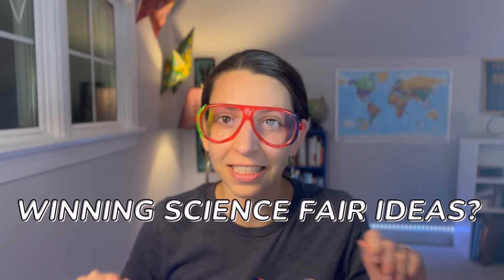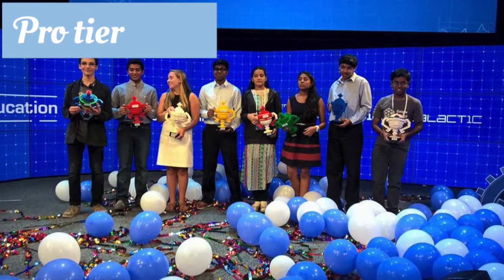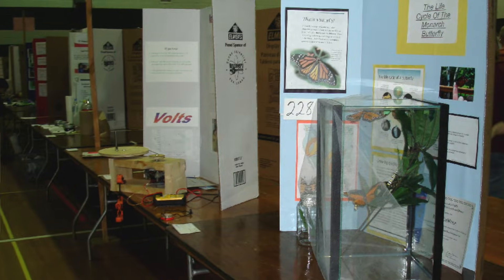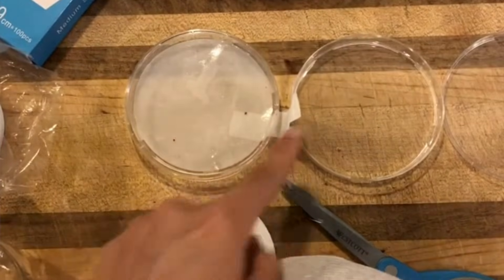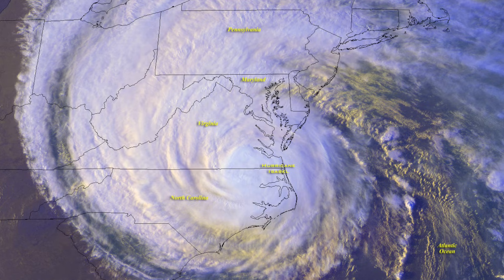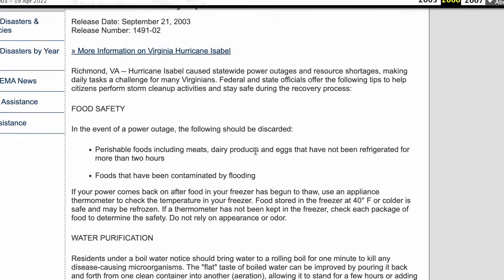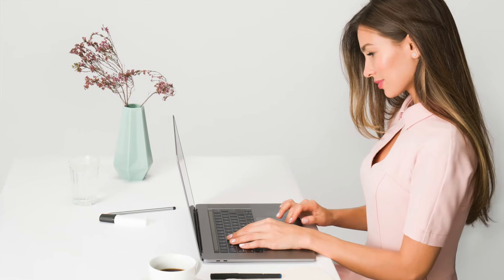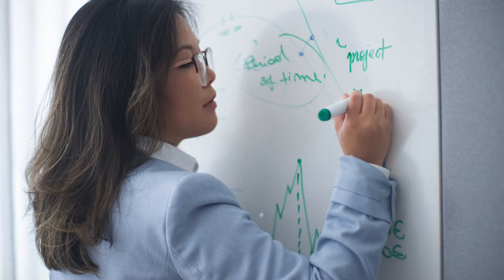Get the best science fair project ideas!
Are you looking for the best new science fair ideas for high school? I’ve got you covered. In this video, I’m going to break ideas down different tiers of science fair projects and give some amazing ideas for competitive science fairs, from your local school science fair to national level science project innovative ideas!

This video targeted for high school, but if you’re older, or watching with a parent... more props to you! I'll share a lot of examples of science fair ideas for high school biology and chemistry, but you might even get science fair ideas for 8th graders, or 7th graders! This video will also include general tips and strategies for science fair experiments for middle school and high school science fairs...all the way up to the ISEF or Inspire Awards! Still applicable in 2025, and beyond!

What level of “science fair”  or "science exhibition project" are you working on?

00:00 Introduction
03:20 Low-tier Science Fair Ideas
05:01 Mid-tier Science Fair Ideas
09:00 High-tier/Pro-tier/National Level Science Fair Ideas (ISEF)

RESOURCES

IMAGES
Own Work
Pexels.com
Pixabay.com
Unsplash.com

Palm Beach County Science Fair

Obama congratulates Google Science Fair winners Naomi Shah, Shree Bose, and Lauren Hodge
Pete Souza, Public domain, via Wikimedia Commons

Winners of various awards at Google Science Fair 2015 Awards Ceremony

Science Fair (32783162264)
Coast Guard, Public domain, via Wikimedia Commons

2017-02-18 Elementary Science Fair 2

Regeneron International Science and Engineering Fair Logo